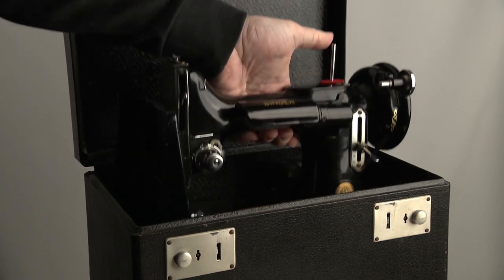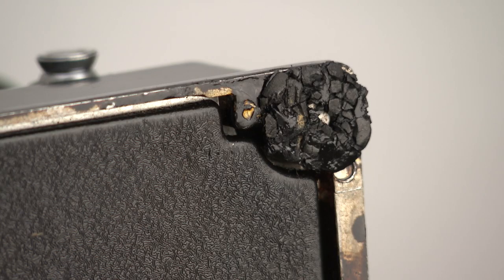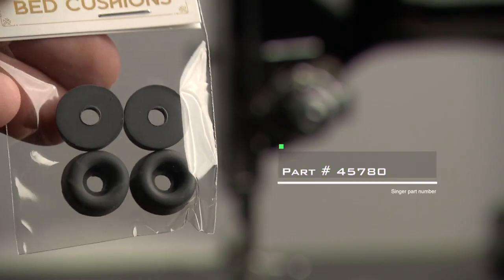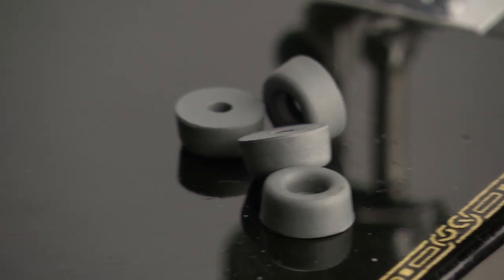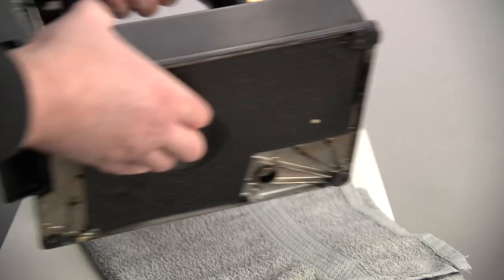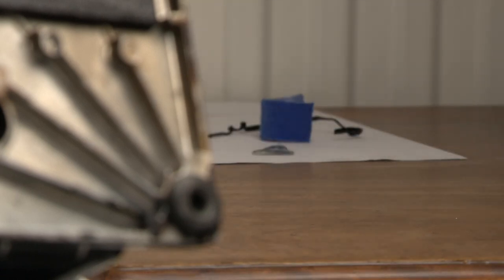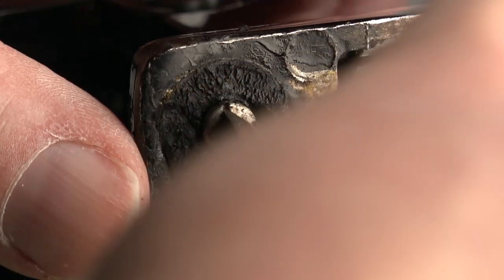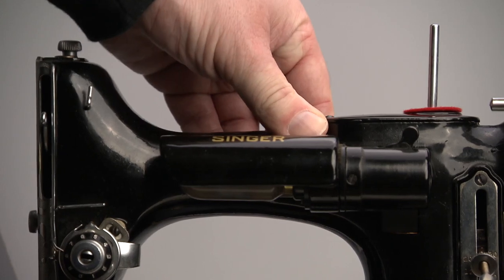Replace feet/ cushions on a Singer model 221 & 222 Featherweight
Most likely the easiest job on a Singer featherweight is changing the rubber feet (or cushions).
The original ones have gone bad. Just order a new set and replace them.
Done.

I’m working on more videos on this great Singer 221k. But filming and editing takes a lot of time, so I hope you are willing to wait a while... :-)

Take care,
Erik